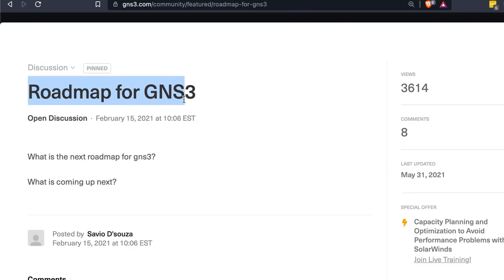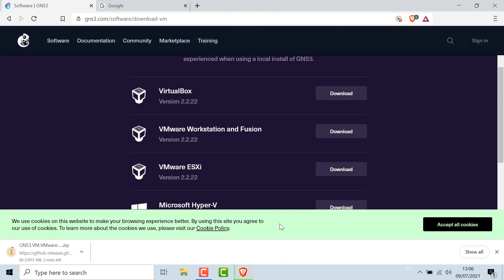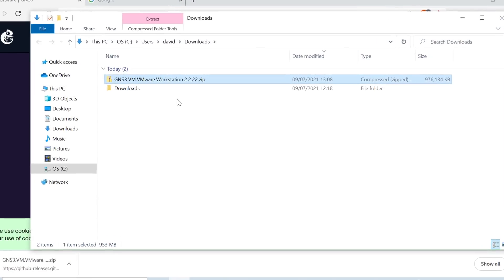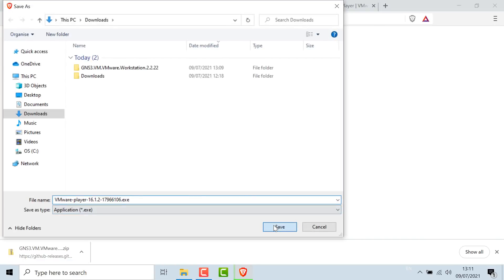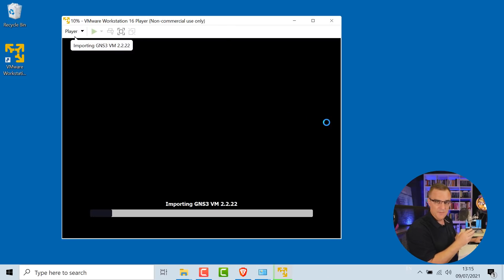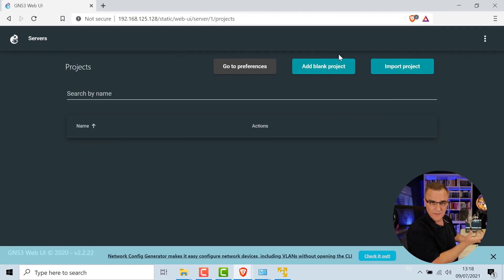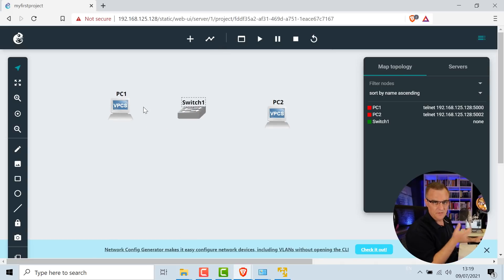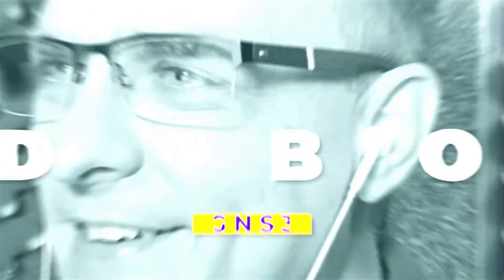GNS3 install made easy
GNS3 is much easier to install today than it was in the past.

Menu:
0:00 ▶️ Overview
0:18 ▶️ Future of GNS3
0:38 ▶️ Environment
1:04 ▶️ Download GNS3 VM
1:47 ▶️ Hypervisors
2:35 ▶️ Extra OVA
3:05 ▶️ Download VMware Workstation Player
4:05 ▶️ Install VMware Workstation Player
5:55 ▶️ Import GNS3 VM
6:34 ▶️ Nested Virtualization / VT-x / AMDv
10:38 ▶️ Start GNS3 VM
10:45 ▶️ Install VMware Linux tools
11:00 ▶️ VMware settings
11:44 ▶️ Connect to GNS3 Web-ui
12:01 ▶️ Create and test GNS3 lab
14:07 ▶️ GNS3 lab is completed!
14:30 ▶️ Change GNS3 symbols

gns3
gns3 2
gns3 2.2
gns3 cisco
gns3 qemu
gns3 web ui
gns3 web-ui
gns3 web interface
gns3 vmware
gns3 vmware player
gns3 setup
gns3 davidbombal